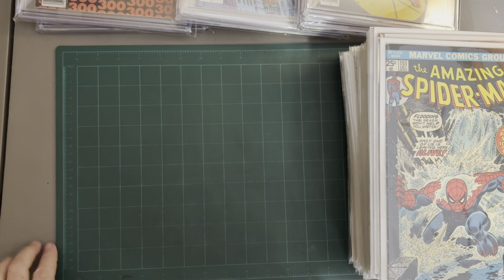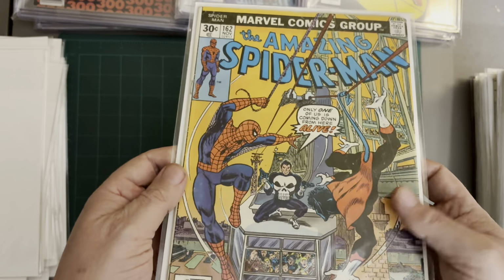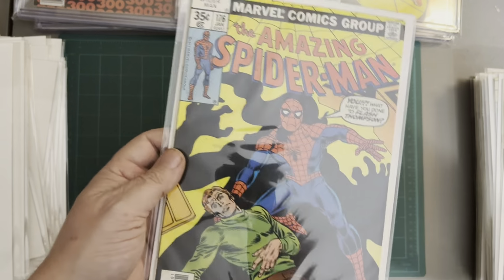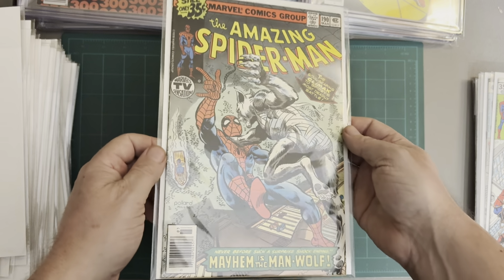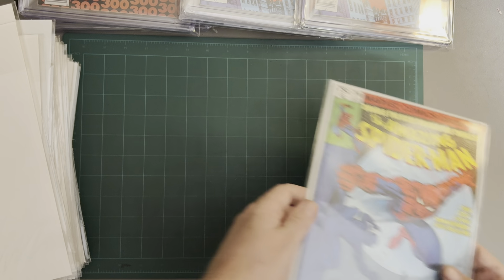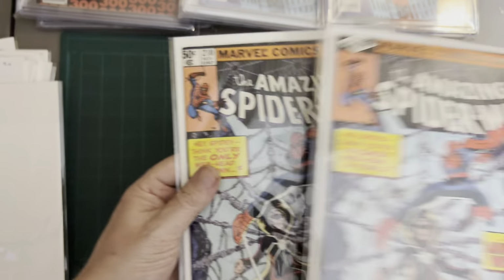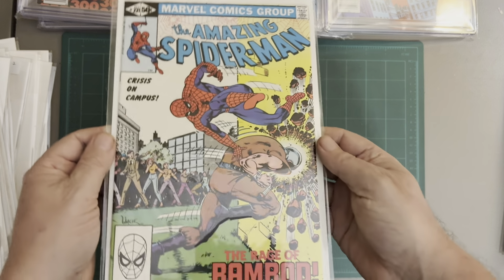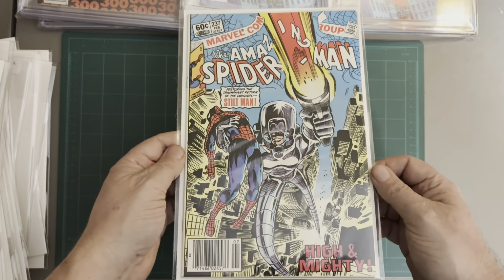Squeaky Clean Bronze Age Personal Collection PART 2: Amazing Spider-man #151-237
These are the best versions of these books I’ve kept over the years. This video has the 1st Black Cat and all sorts of Romita Sr. Beauties!!